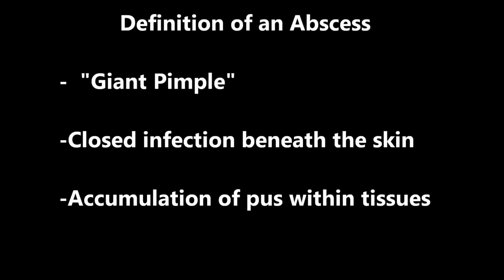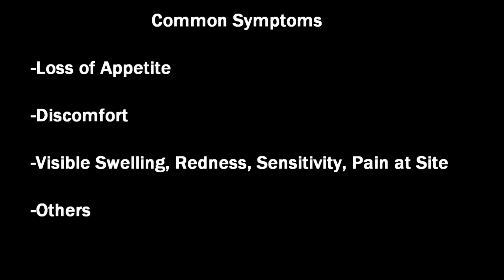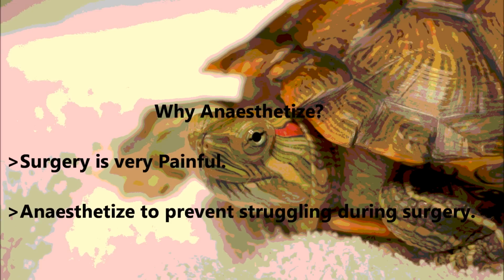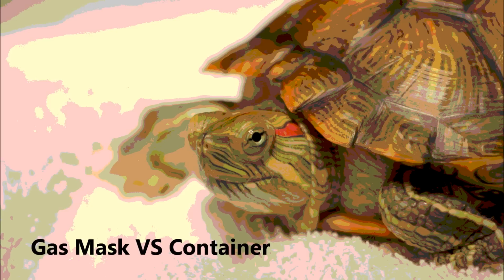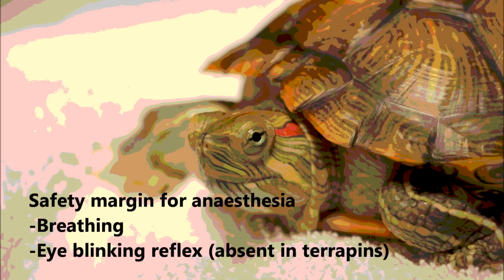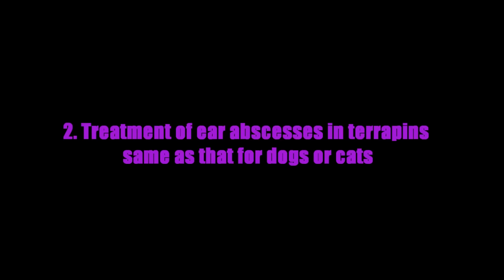A terrapin has a painful right ear abscess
How to treat an ear abscess in a red-eared slider (terrapin). A "Be Kind To Pets" Veterinary Educational video bringing Veterinary Medicine & Surgery alive to Vet Students & Pet Owners.

A rare case treated by Dr Sing Kong Yuen at Toa Payoh Vets in Aug 2013. Basic treatment of abscess in the dog applies to the terrapins too. This includes anaesthesia to prevent pain and suffering to the terrapin. Then the lancing, drainage and irrigation of abscesses. A rare case of ear abscess in a red-eared slider seen by Dr Sing at Toa Payoh Vets.

More younger Singaporeans and the younger generation do seek veterinary treatment for their sick terrapins, hamsters, rabbits and guinea pigs compared to 10 years ago..

Gas isoflurane + oxygen was used in this case by putting the red-eared slider inside a plastic container with the gas piped in. The terrapin has recovered and is eating. This terrapin is housed with 4 others in a flat in Singapore and has little access to a full tank of water for swimming.

Many Singaporean terrapin owners are much more educated and caring and many more cases of terrapins are being treated in 2013 compared to 10 years ago.